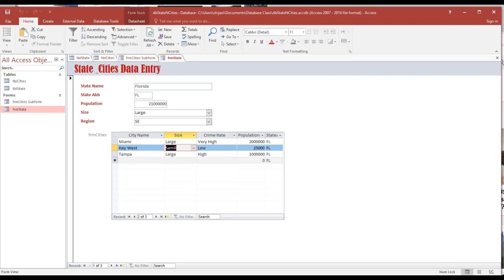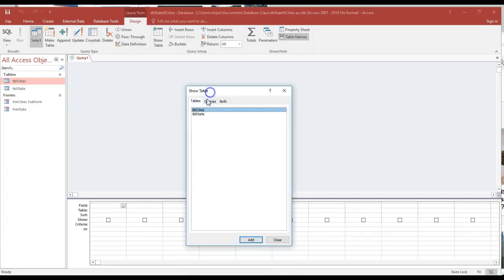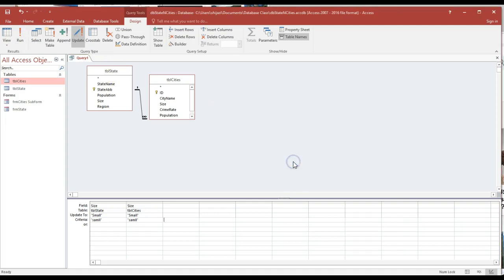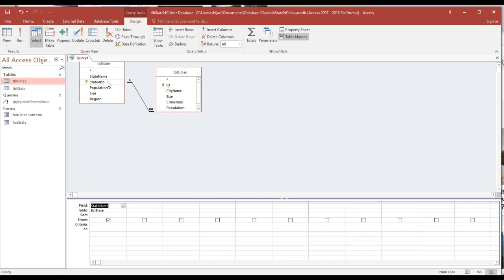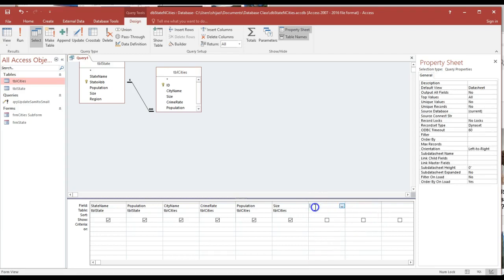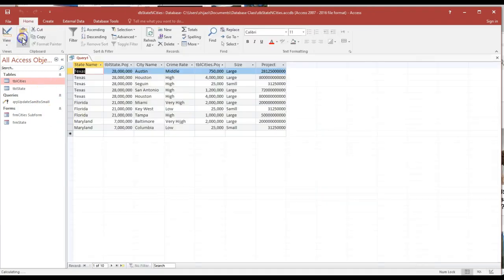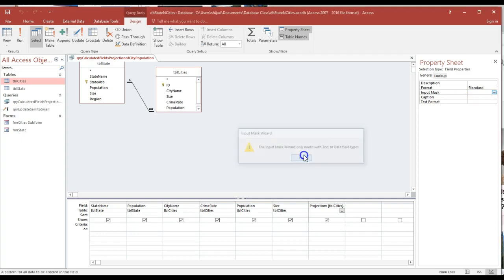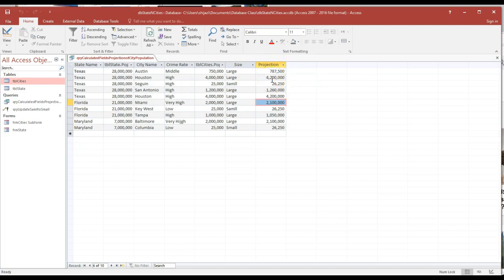Video 4: 1 to many relationship State and Cities